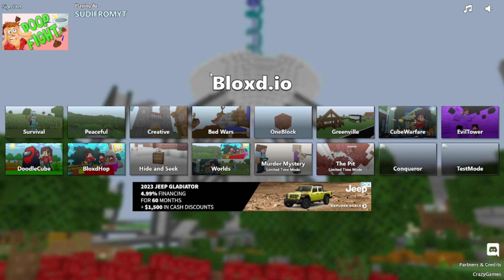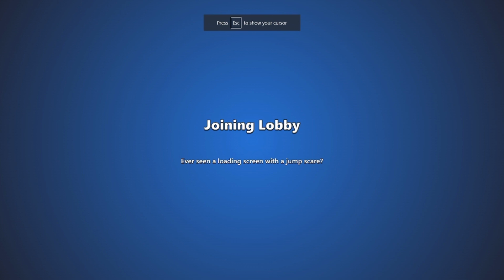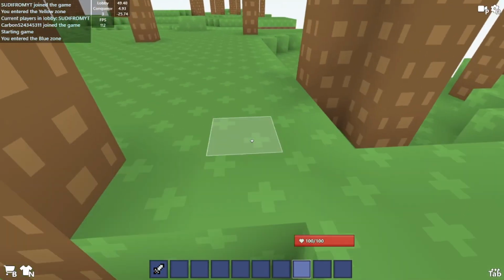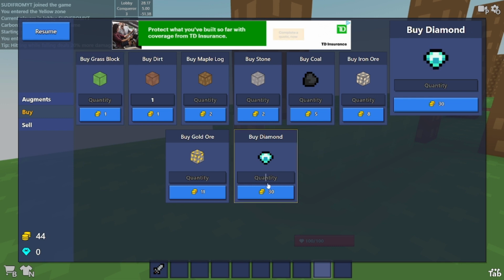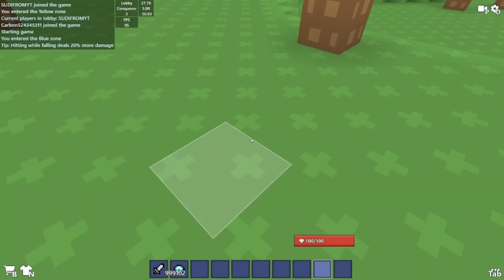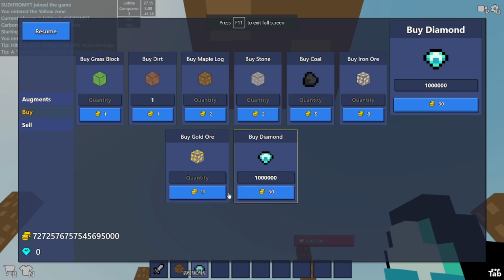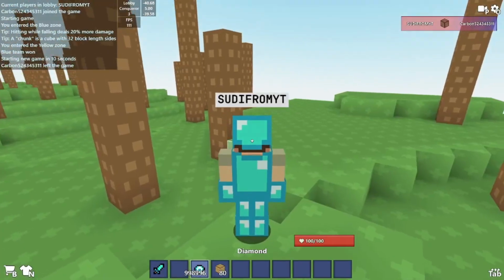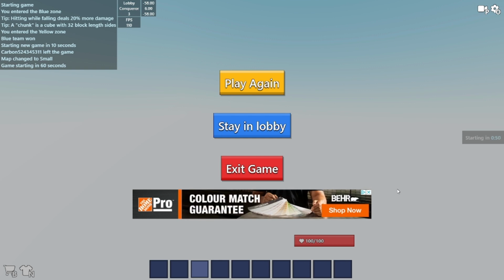HOW TO GET OVERSTACK DIAMONDS IN BLOXD.IO